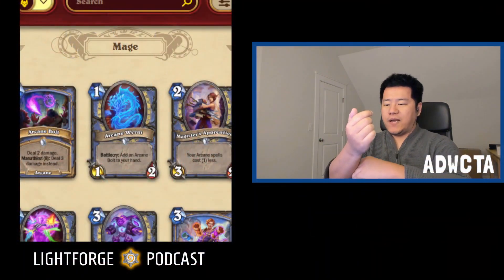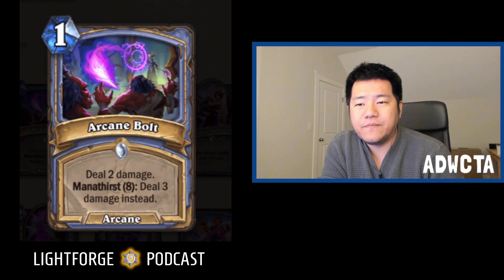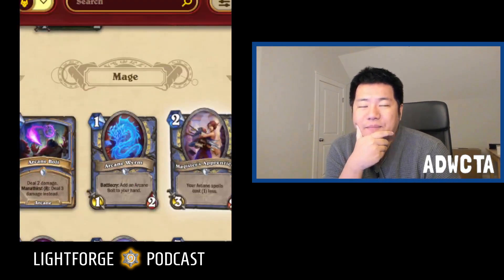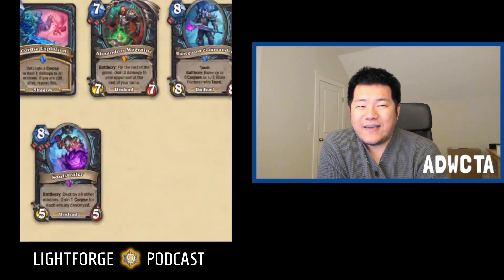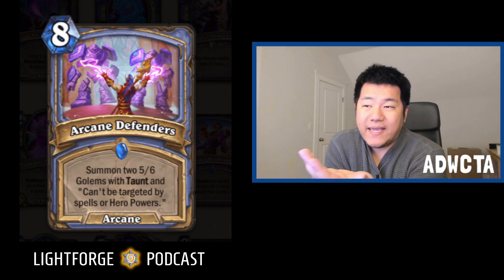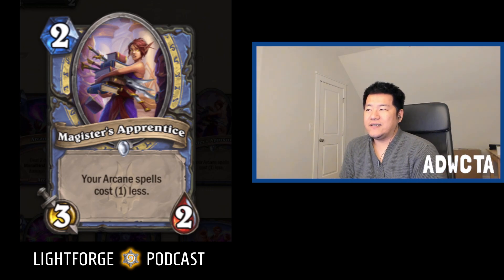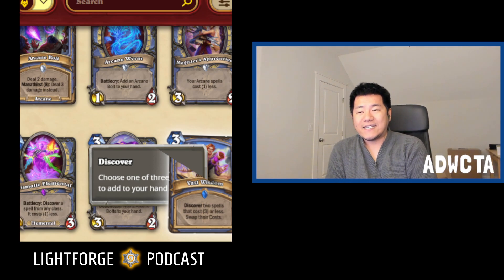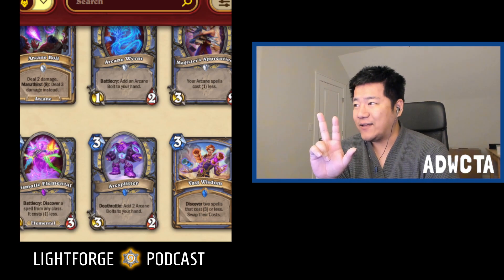[March of the Lich King] | Hearthstone Arena Card Review: Mage (Part Seven)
ADWCTA gives a comprehensive guide to Mage in the March of the Lich King meta for Hearthstone Arena.